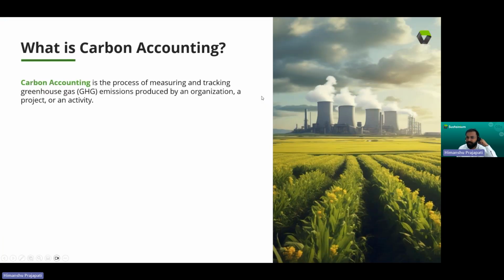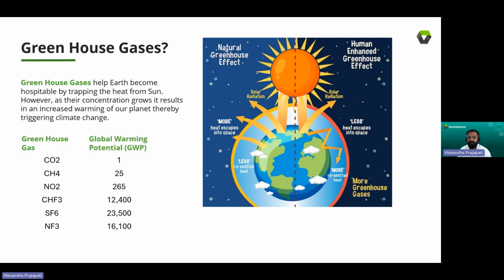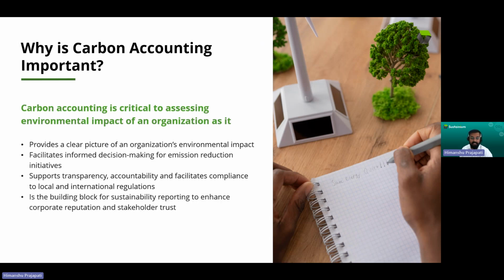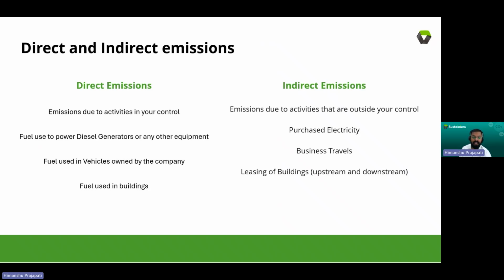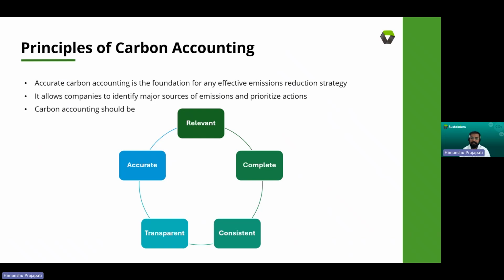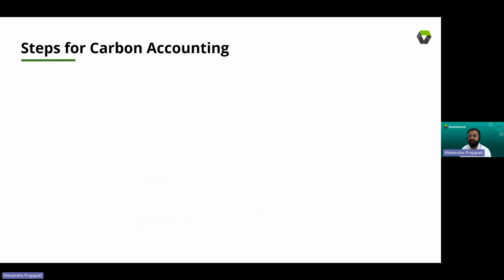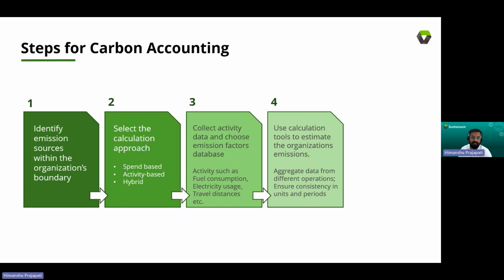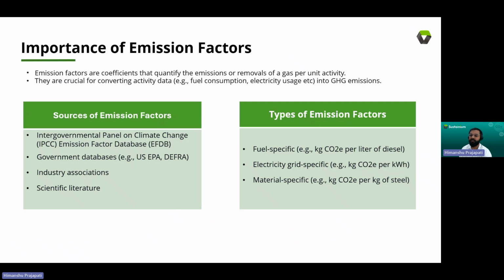Introduction to Carbon Accounting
Carbon Accounting is the process of measuring and tracking greenhouse gas (GHG) emissions produced by an organization, project, or activity.

While, there are seven greenhouse gases (CO2, CH4, N2O, HFCs, PFCs, SF6 and NF3) that are recognized in GHG protocol, reporting of emission is done in CO2e; wherein the emissions are converted into equivalent CO2 emissions based on the GWP of the gas.

Importance of carbon accounting: Carbon accounting is critical to assessing the environmental impact of the organization and helps provide a clear picture of the impact while facilitating decision making in identifying strategies to mitigate emissions. Furthermore, carbon emissions are the key component of any sustainability report.

Carbon accounting should be relevant, complete, consistent over a period of time, transparent and accurate. These are the basic principles of carbon accounting.

In order to start carbon accounting for an organization, they should first set the organizational boundary i.e. understand which entities, sites, assets are to be included while accounting for the organization’s carbon emissions. While defining the organizational boundary, one also has to look at the consolidation approach which defines how emissions data is aggregated at the organizational level for different entities associates with the organization.

Once the organizational boundary and consolidation approach are set, one needs to identify the scope emissions categories applicable to the organization, based on its activities. Thereafter the respective fuel/ electricity/ material/ service/ waste data is collected to calculate the respective emissions. Finally, these are consolidated in a specific format to be assured and reported.

The above process can be done via an SaaS based platform like Sustainium, which guides the user to set their organizational boundary, enter respective emissions data and visualize the progress towards the emissions reduction goals.